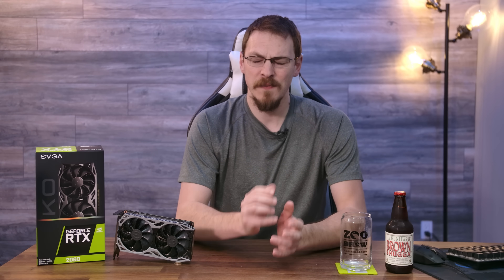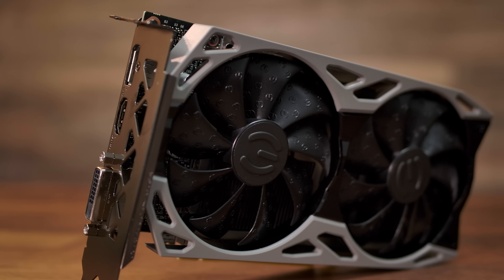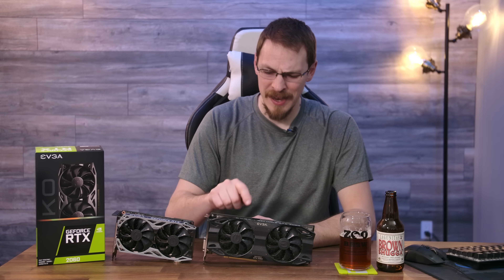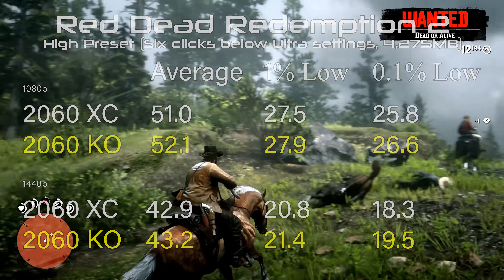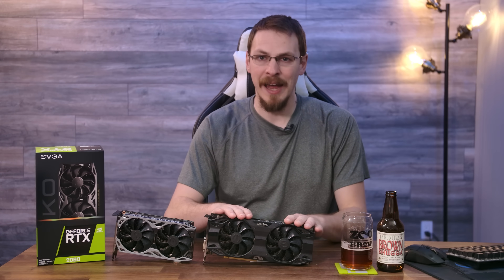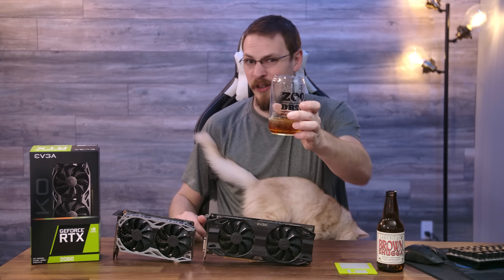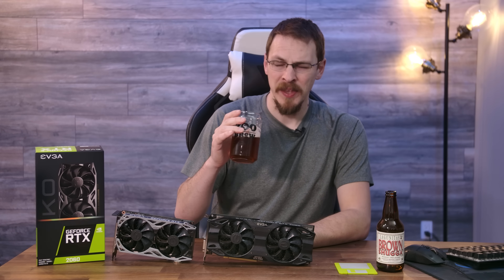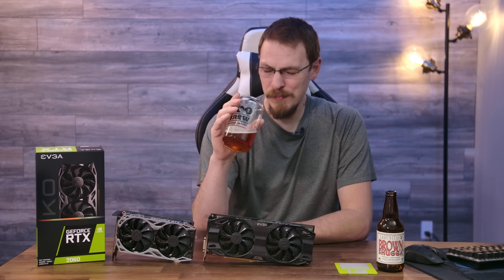EVGA RTX 2060 KO. Ray Tracing for less than $300?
Brown Shugga' by Lagunitas. Started off wonderful, seemed to get worse with every sip. It is 10%, so if you're just looking for something with a lot of booze, this fits the bill. Just don't let it warm up too much.

Or the RTX 2060 KO Ultra, with a factory OC

Test Bench:
Ryzen 7 3700x 8-Core
AsRock X570 Phantom Gaming 4 WiFi AX
16GB Geil SuperLUCE DDR4
Patriot Viper VP4100 1TB NVMe 4.0 Drive
InWin 309 ARGB Case
Fractal Design Ion+ 760W